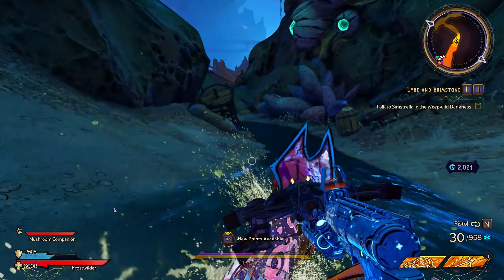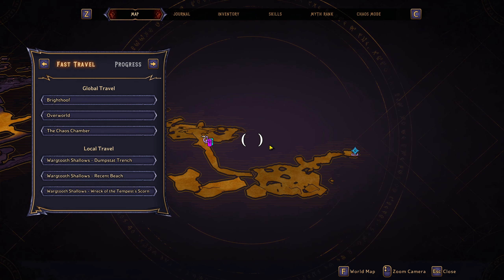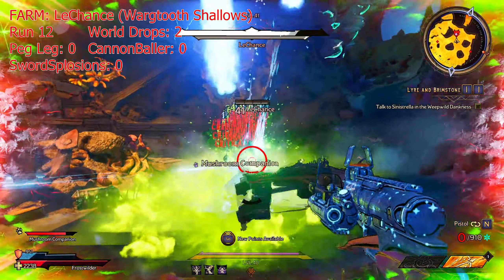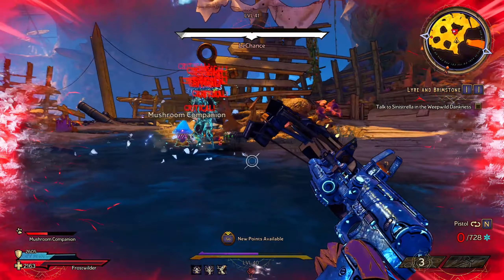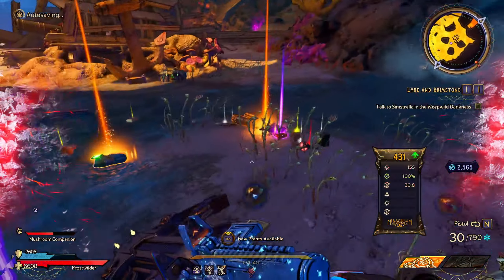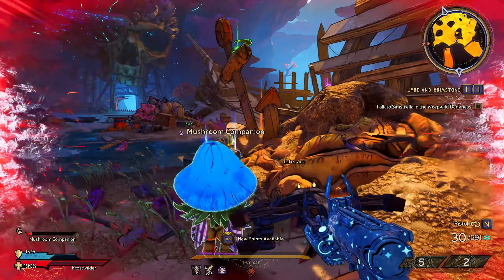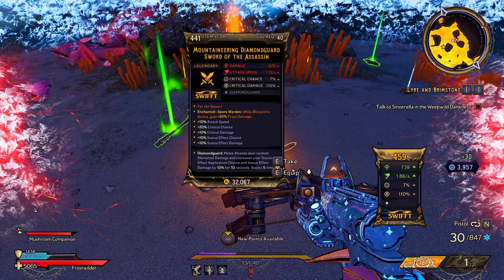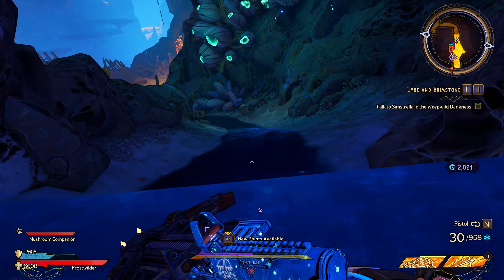Wonderlands - 50 Kills Of LeChance | Farming/Loot Guide (Peg Leg, CannonBaller & SwordSplosion)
How Many Legendary Drops Can We Get From 50 LeChance Kills?
Tiny Tina's Wonderlands Farming Guide.

If you want to help support myself with creating these videos be sure to check out my patreon for access to sneak peaks into upcoming videos along with exclusive videos that don't make it to youtube! Join Below!

If your struggling on your youtuber journey then look no further than vidIQ! they will help you out with custom youtube analytics, thumbnail & title ideas and even video suggestion! so if you want to see results on your growing youtube channel be sure to check out vidIQ using my affiliate link below!

Socials:
Hover.gg: KilroyPlays